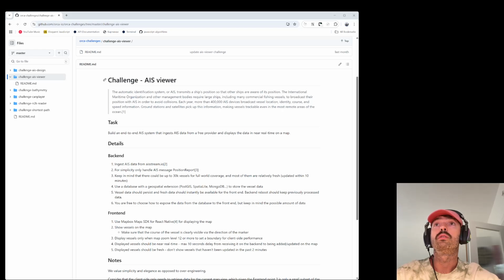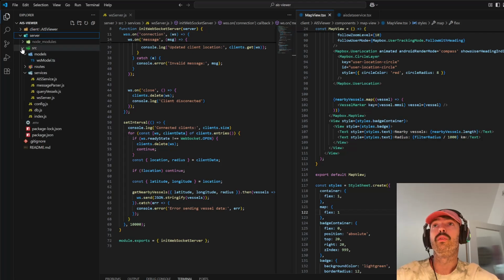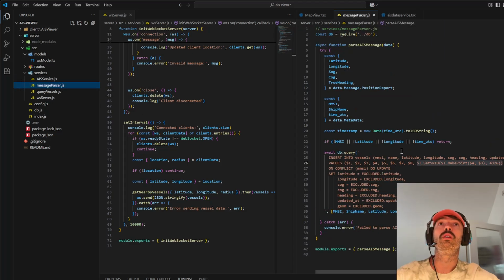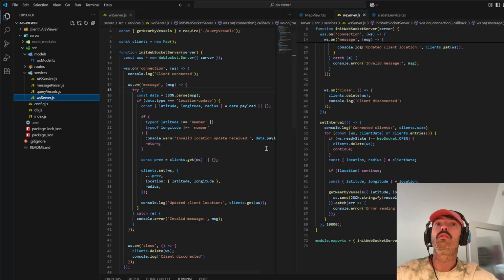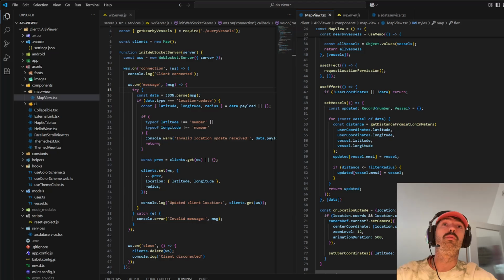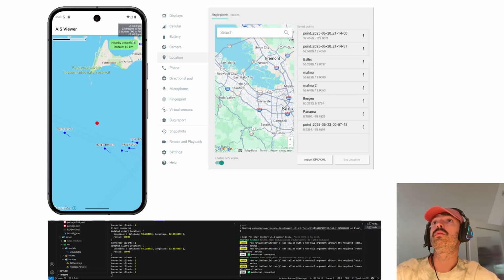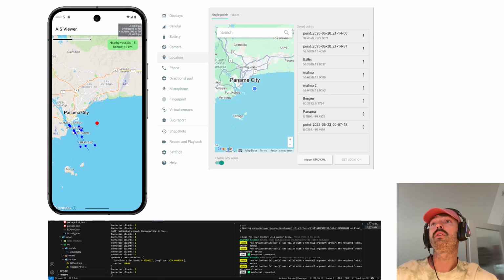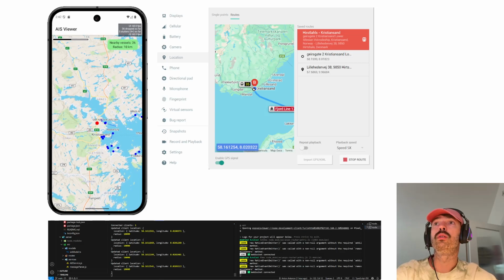Coding Challenge - React Native + PostgreSQL/NodeJS + Mapbox: Live Tracking AIS Ship Viewer App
Ever wanted to see ships moving on a map in real-time?
As a coding challenge, I built this AIS viewer app using Expo (React Native), Mapbox, and a custom Node.js WebSocket server, PostgreSQL DB. It receives vessel location updates, filters by distance, and renders paths with geometry layers.

Perfect for maritime enthusiasts, developers, or anyone interested in live tracking and geospatial data!

⚙️ Features:

Real-time ship tracking

Distance-based filtering

Interactive map using Mapbox

Backend with PostgreSQL + PostGIS

📦 Open to feedback and improvements!